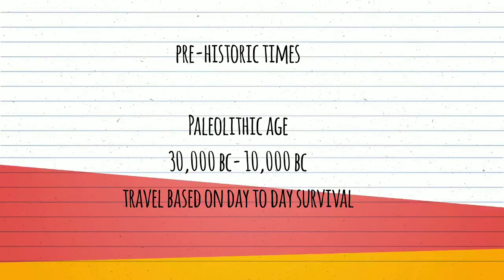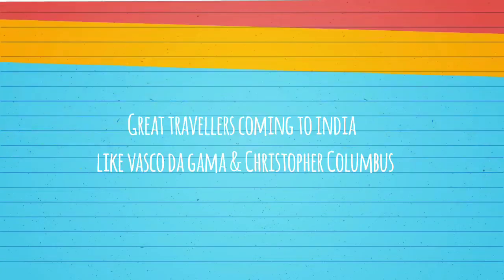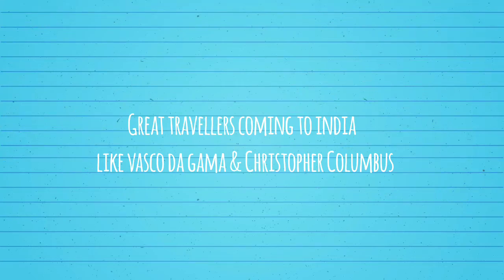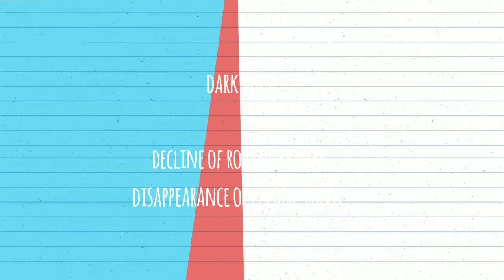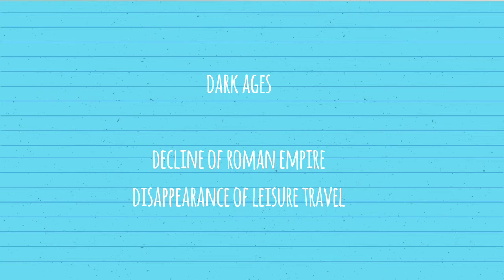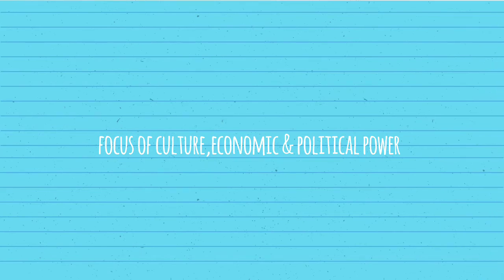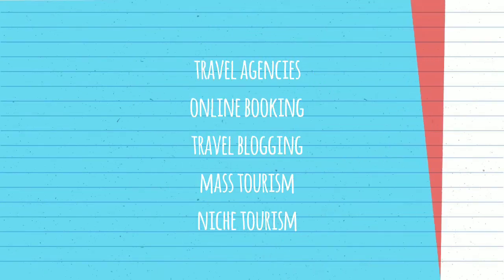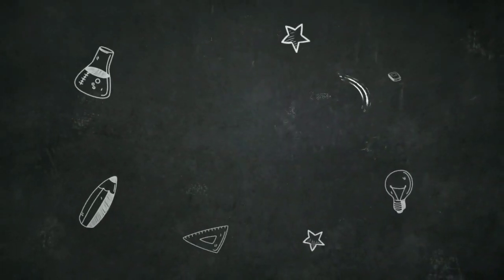HISTORICAL BACKGROUND OF TOURISM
Learn about the history of tourism and different times it has evolved through.

*Pre-historic times
*Medieval times
*Early Pleasure Travel
*Dark Ages
*Grand Tour
*Industrial Revolution
*Modern Times

Love,
Nupur